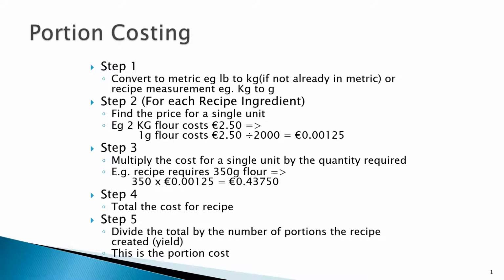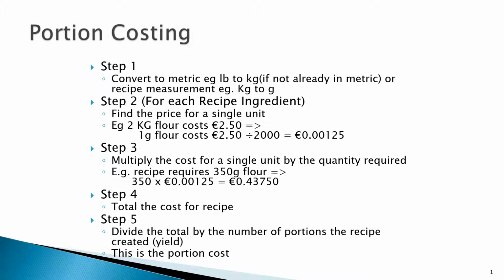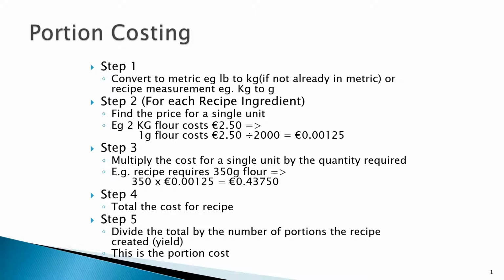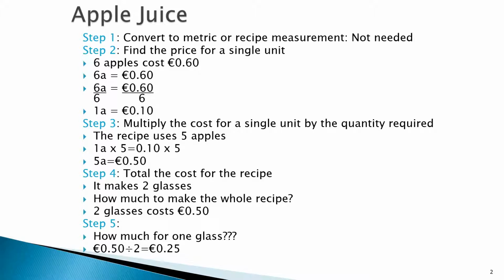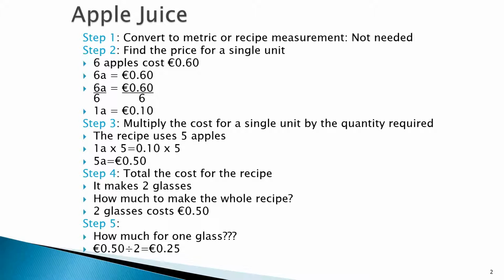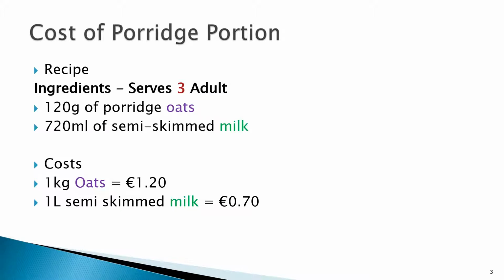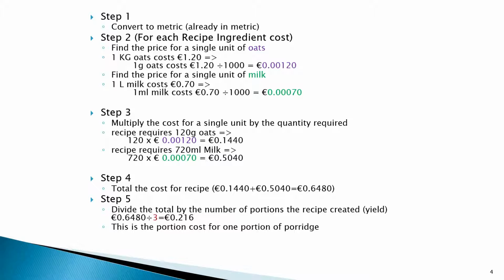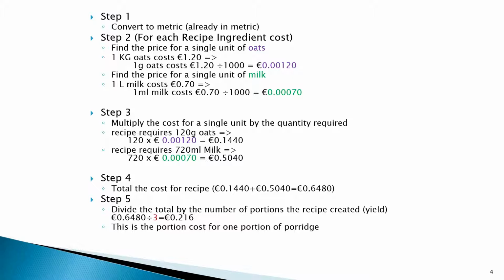Algebra in action Portion Costing part 2